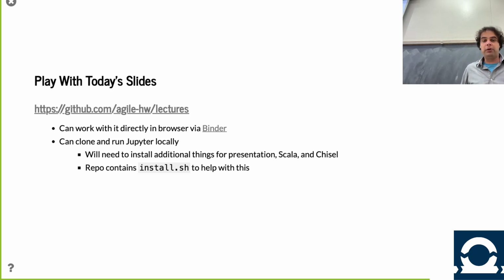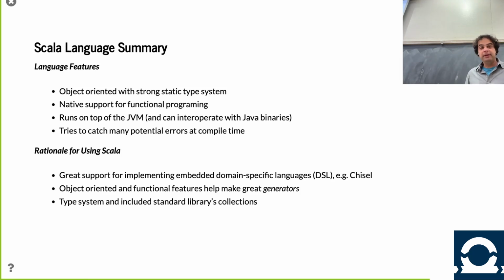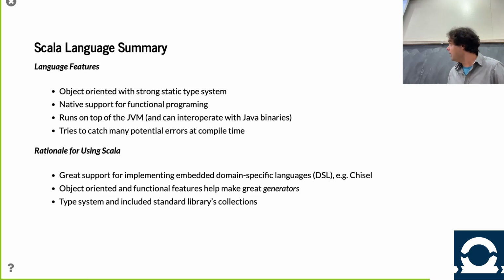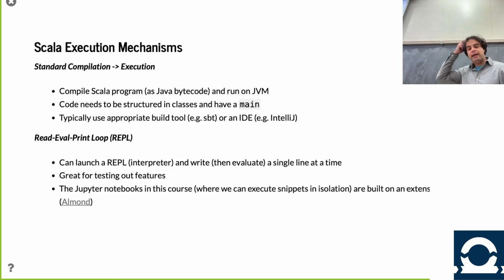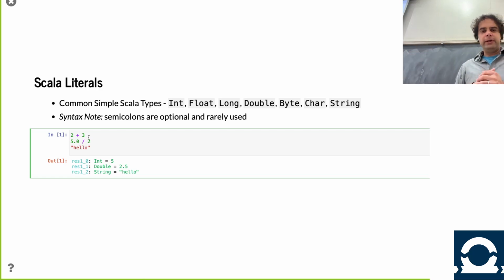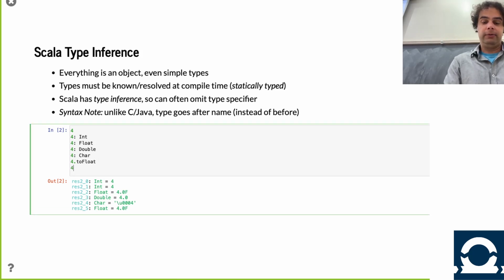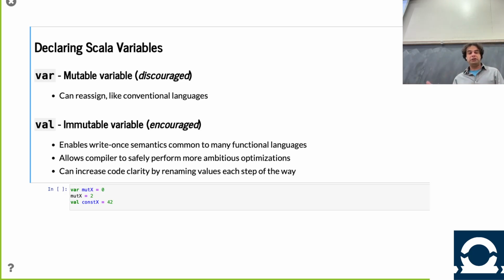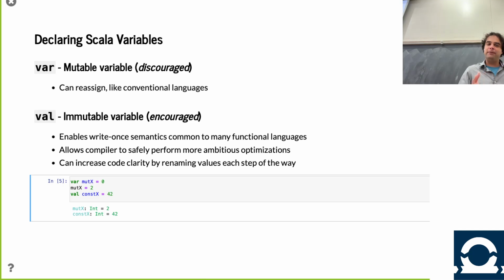Lecture 2 - Hello Chisel (part 1 of 2)